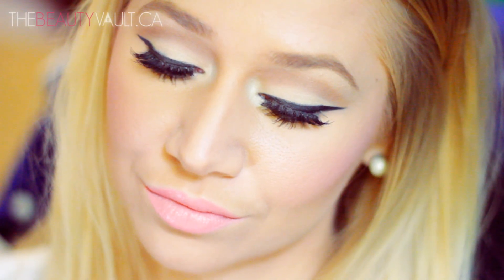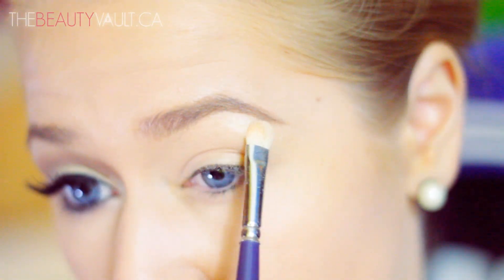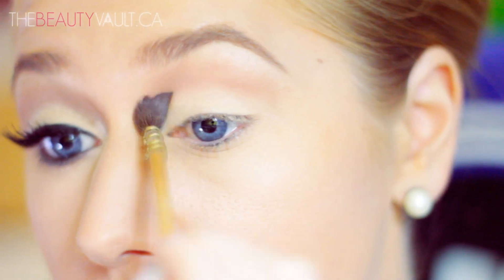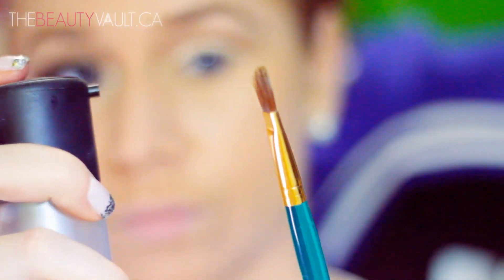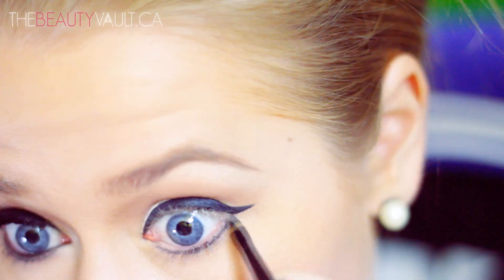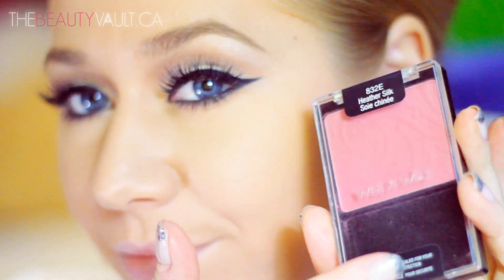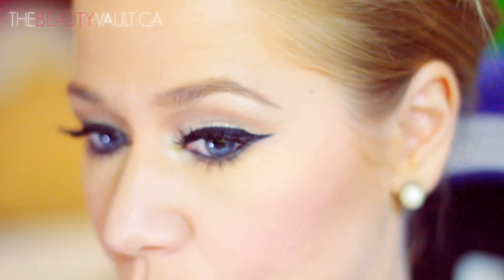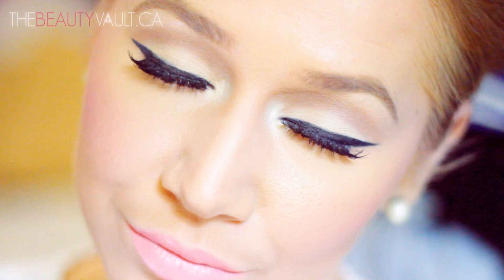PROM: Sultry Light Brown Bedroom Eyes with Matte Pink Lips | The Beauty Vault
Hi pretties. This was a highly requested look that I had on in a few of my most recent videos. I also posted a photo on instagram and Facebook and you seemed to dig it, so here it is. This is a classic, sexy, sultry bedroom eye. Played around with some light brown, paired it with matte pink lips.  Great for day or night. Super easy to achive, enjoy! xo

Ps. If you have a deeper skin tone, I would suggest using eyeshadows a shade or two darker than the shades I'm using.

* * * If you want me to see your recreations/beautiful works of art on Instagram, use the hashtag thebeautyvault and/or thebeautyvaultxo so I can see it and make sure your profile is public, otherwise I won't be able to see it! * * *

Essence Cosmetics I  ♡ Stage Eyeshadow Base
bareMinerals Multi Tasking Eye "Well Rested"
Smashbox Cosmetics Eyeshadow in "Nude"
Essence Cosmetics Sparkling Effect Eyeshadow in "Dance All Night"
Red Cherry False Lashes #43
Essence Cosmetics Sun Club Bronzer in "Blonde"
Wet n Wild Matte Lipstick in "Think Pink"

ALSO MENTIONED
Covergirl Outlast Stay Fabulous 3 in 1 Foundation in "Buff Beige"